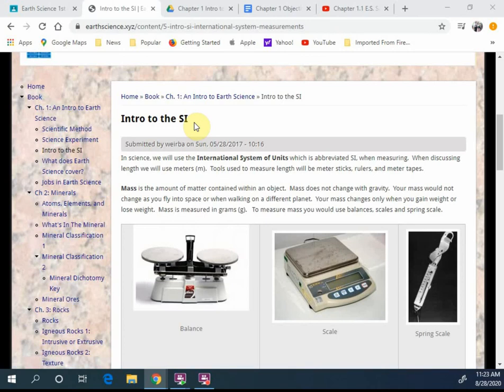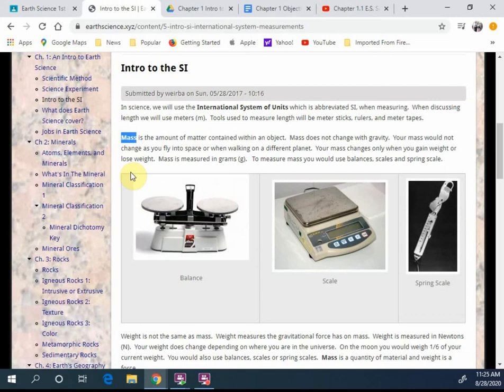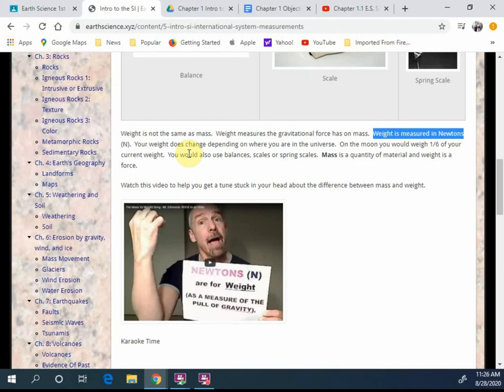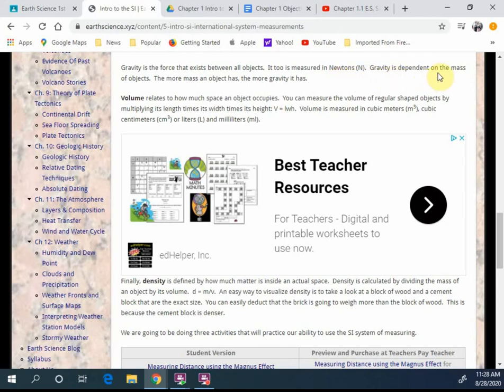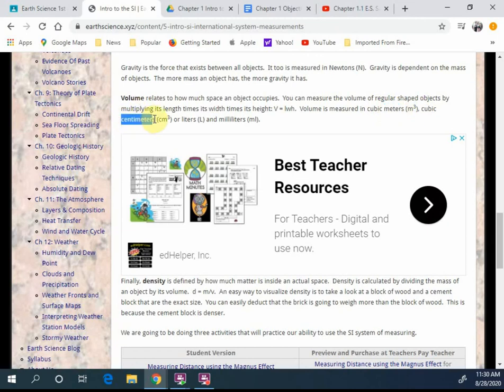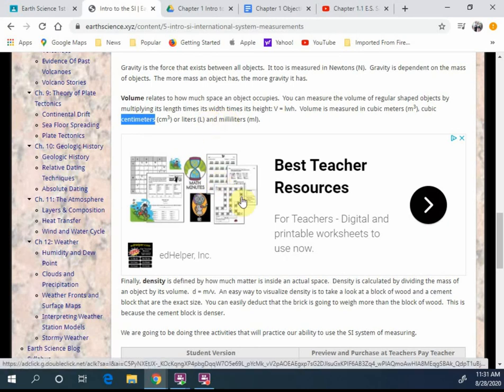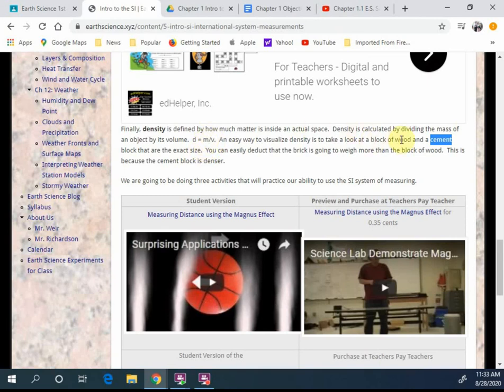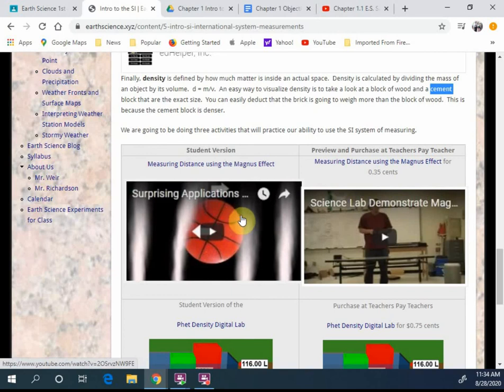Chapter 1.3 Earth Science: Intro to the SI Lecture